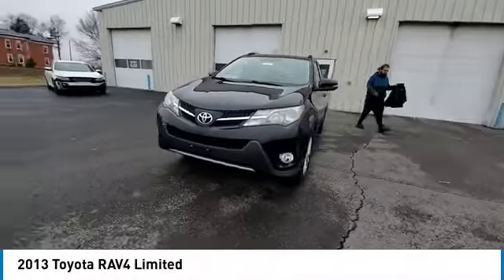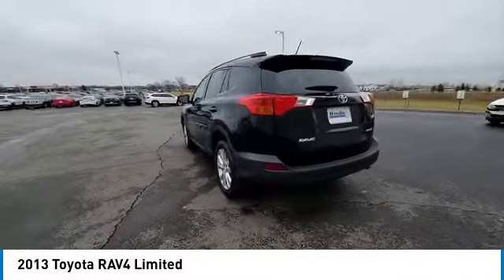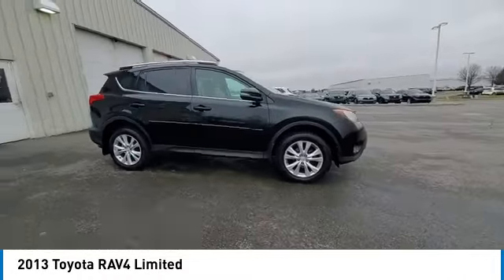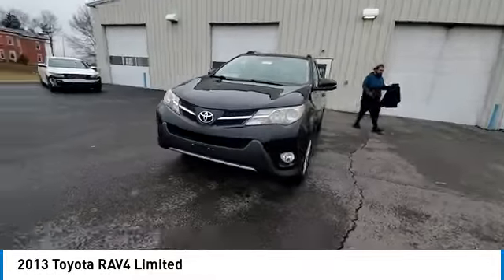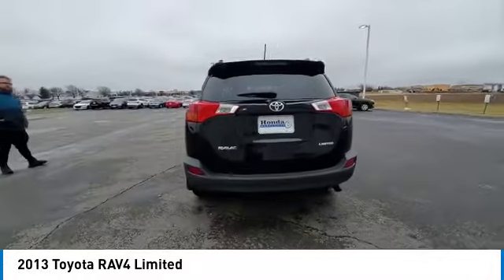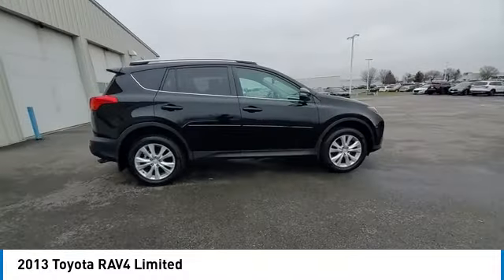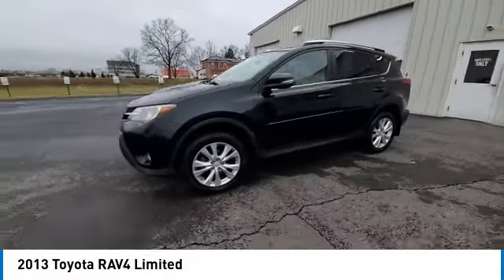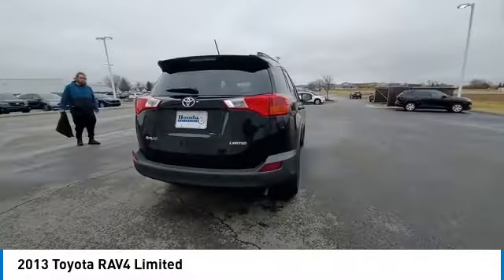2013 Toyota RAV4 Marysville, Dublin, Delaware, Worthington, Marion, OH DW071816A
Black Used 2013 Toyota RAV4 available in Marysville, Ohio at
2013 TOYOTA RAV4 Marysville, OH
Stock# DW071816A

Honda Marysville
640 colemans Crossing Blvd

PRICED $864 BELOW KBB FAIR PURCHASE PRICE!!! *DESIRABLE FEATURES:* CLEAN CARFAX, HEATED SEATING, BACKUP CAMERA, MOONROOF, ONLY 2 OWNERS, BLUETOOTH, LEATHER, POWER LIFT GATE, ALLOY-WHEELS, FOG LAMPS, REMOTE ENTRY, MULTI-ZONE AC.

*SERVICE & MAINTENANCE COMPLETED:* Stock# DW071816A FEATURES NO LESS THAN $1,130 IN PREVENTATIVE MAINTENANCE & SAFETY EQUIPMENT UPGRADES. Specifically this Honda Marysville 2013 Toyota RAV4 reconditioning process Included: Mounted & Balanced 4 New Tires, and Performed complete used car vehicle inspection!

With only 204,882 miles this 2013 Toyota RAV4 is your best buy in Columbus, OH.

*TECHNOLOGY FEATURES:* This 2013 Toyota RAV4 represents one of many of Honda Marysville used vehicles for sale in Columbus, OH and includes: Keyless Start, Bluetooth Connection, Keyless Entry

*STOCK# DW071816A* Honda Marysville has this 2013 Toyota RAV4 Limited ready for a quick sale today. Don't forget Honda Marysville will buy or trade for your car, truck, SUV, van, motorcycle and/or ATV!

Honda Marysville of Marysville, Dublin, Urbana, Lima, Delaware, Marion, OH. You can also visit us at, 640 Coleman's Blvd. Marysville OH, 43040 to check it out in person!

*MECHANICAL FEATURES:* Scores 31.0 Highway MPG and 24.0 City MPG! This Toyota RAV4 comes Factory equipped with an impressive gas i4 2.5l/152 engine, an automatic transmission.

*EXTERIOR OPTIONS:* Whether driving to From New Albany to Westerville, you'll arrive in style with exterior options like: Color Matched Bumpers, Fog Lights, Aluminum Wheels, Alloy Wheels, Privacy Glass, Rear Window Wiper, Auto Headlamp, Spoiler / Ground Effects

*Used Cars Columbus Ohio:* with over 339 Honda used cars for sale at our Columbus, OH Honda dealership. Honda Marysville has the used cars Columbus, Ohio shoppers trust for safety, reliability and service. This week you'll select from one of the 10 Toyota RAV4 suvs like this Black 2013 Toyota RAV4 Limited that we have in stock!